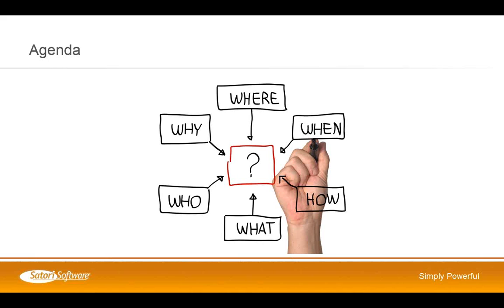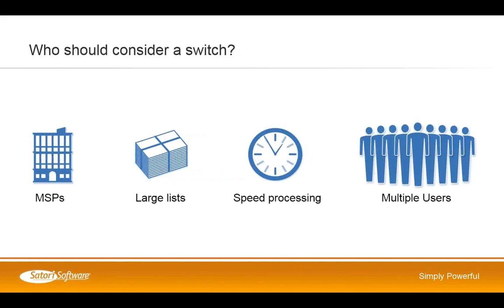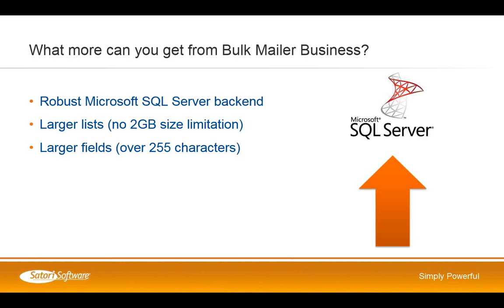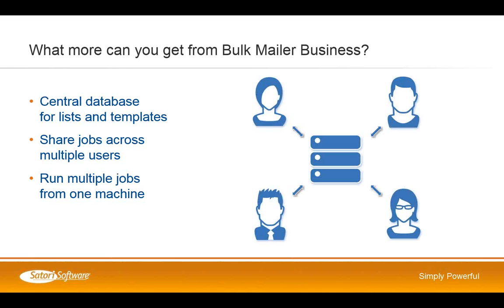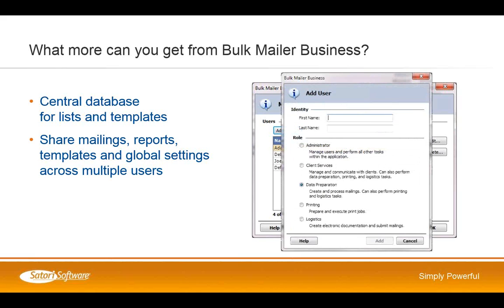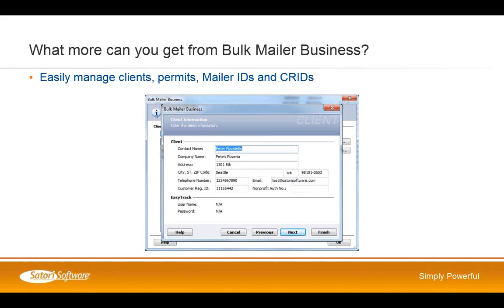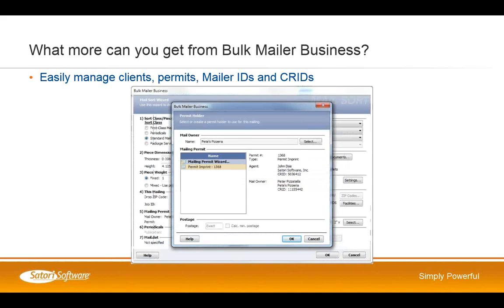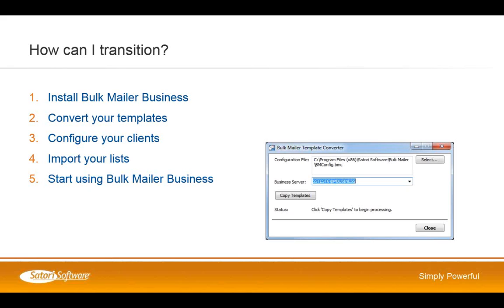From Bulk Mailer Professional to Business It Makes Sense to Upgrade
Part of our "Getting the most out of Bulk Mailer" webinar series.